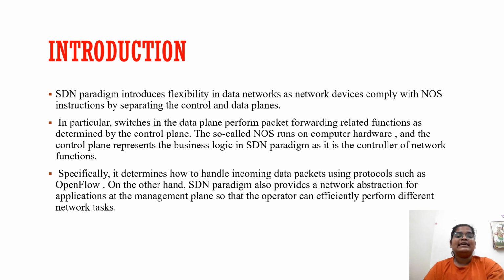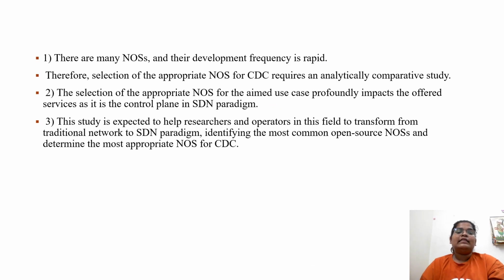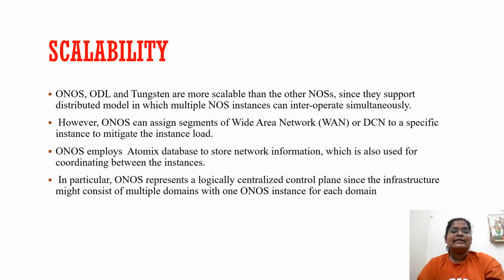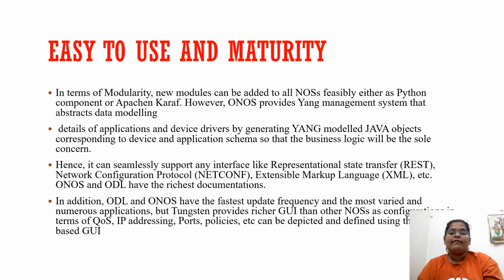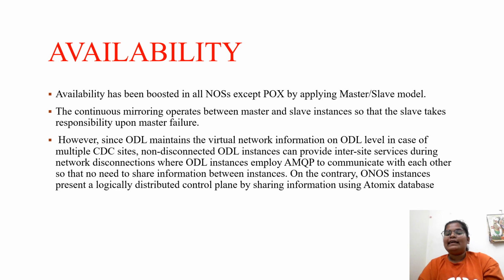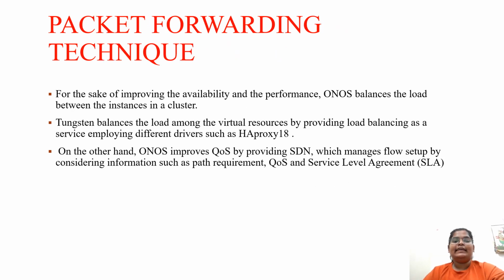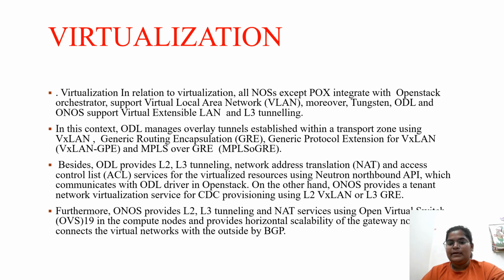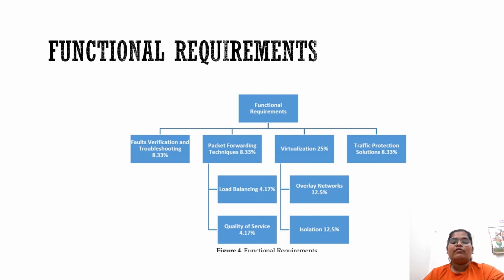SDN PARADIGM (OPERATING SYSTEM)